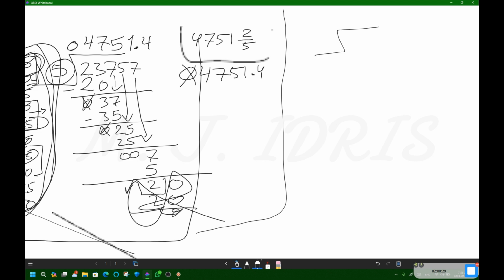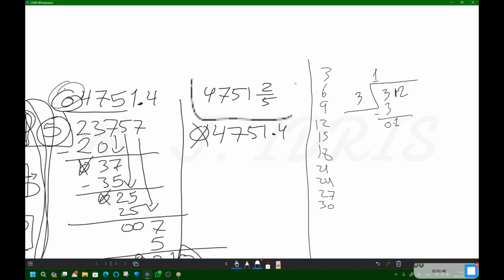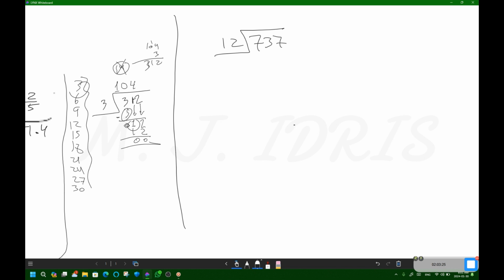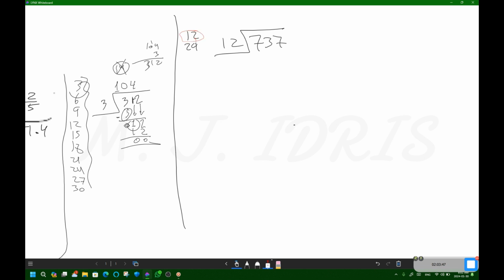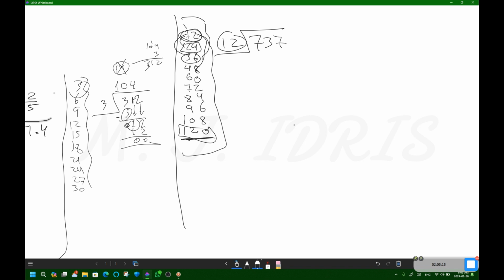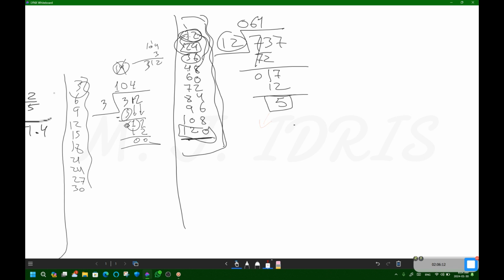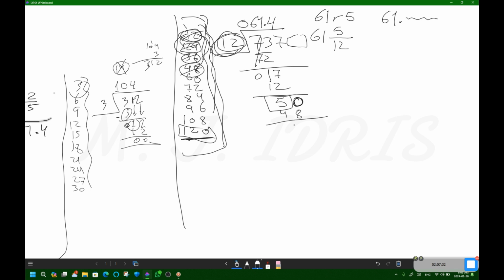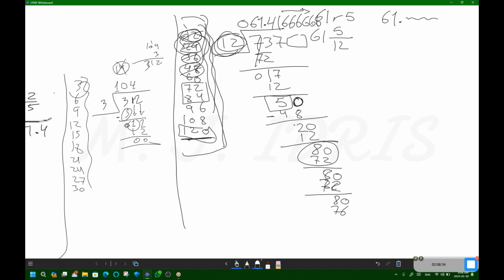Long division method part 2 by Mohammed Idrisالقسمة المطولة (قسمة كاف) الجزء الثاني